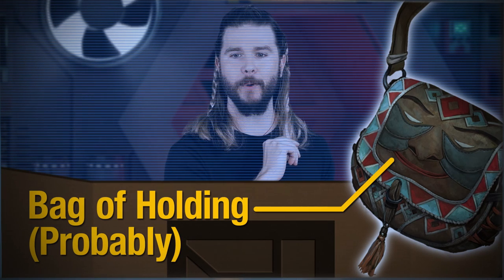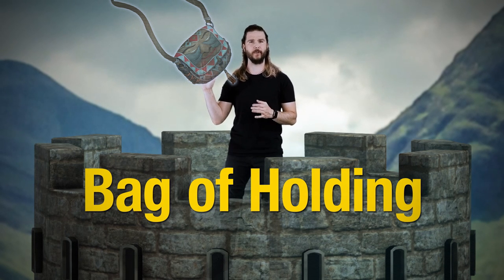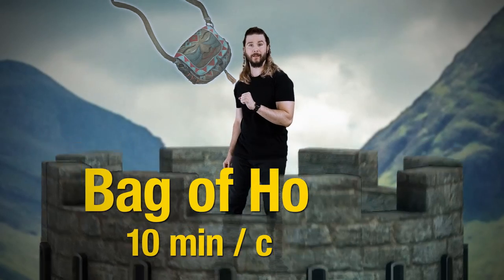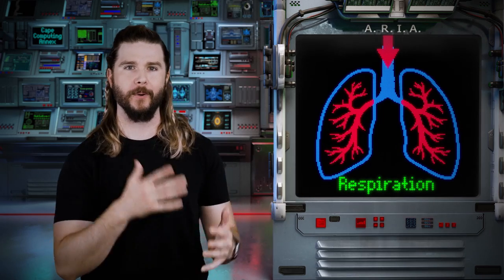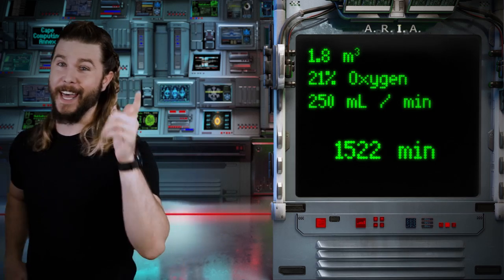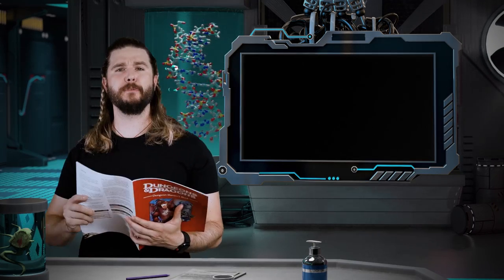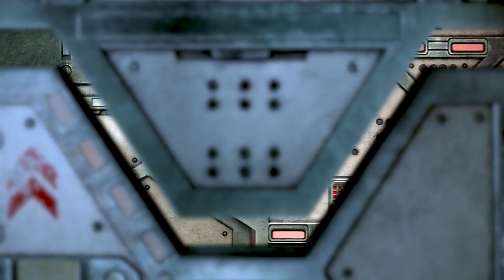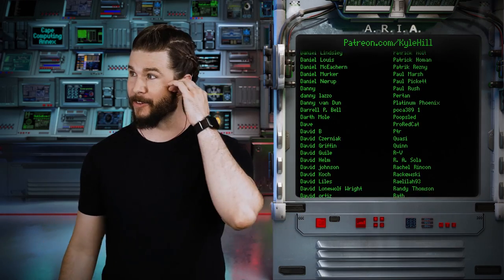How Long Can You Survive a Bag of Holding? (D&D Science)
Join [THE FACILITY] right now for members-only live streams, behind-the-scenes posts, and office hours with me

Artist: Masood Safdarian
Editor: Lilit Aramyan
ARIA:  @ClaireMax
Smart boi: Kyle